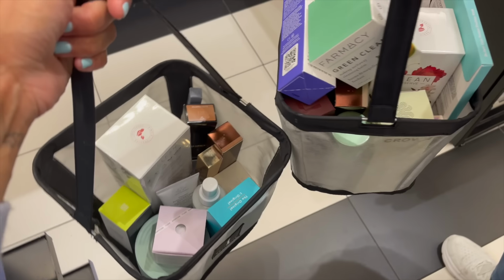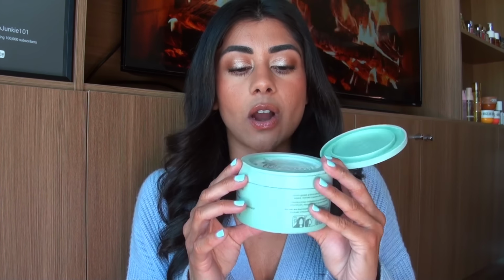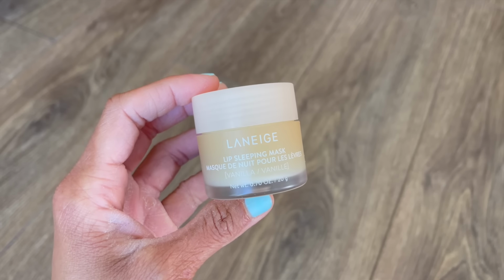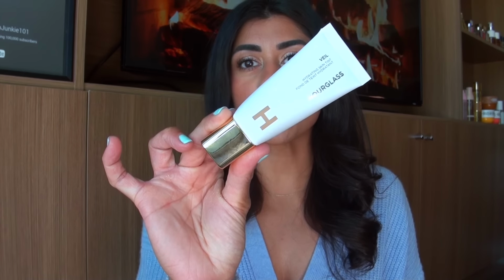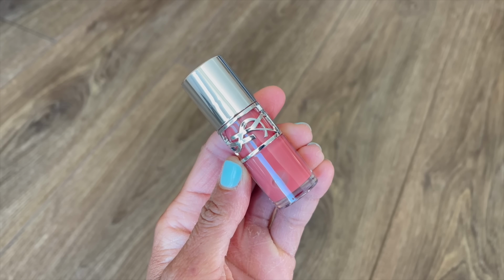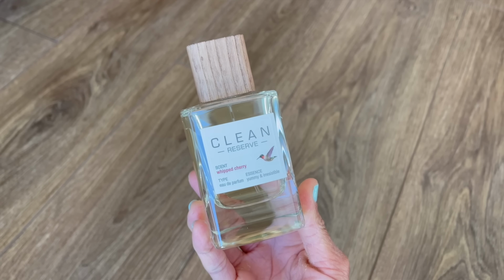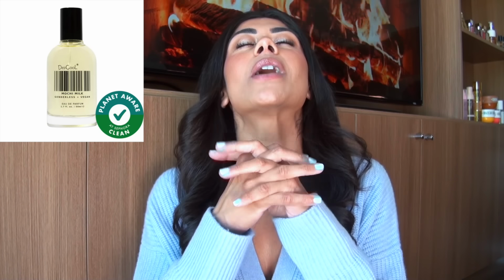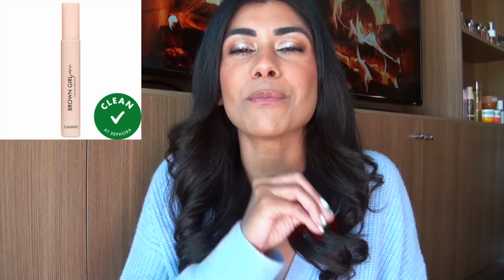I BOUGHT MY ENTIRE SEPHORA WISHLIST… *$1000 Sephora haul*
LAURA MERCIER Tinted Moisturizer Blurred Matte SPF 30 in 4N Teak

SEPHORA SALE DETAILS-
Online code: "SAVEMORE"

Full Video Breakdown-
Intro: (0:00)
Drunk Elephant: (0:56)
Fenty Hair: (3:44)
Moroccanoil: (5:40)
OUAI: (6:45)
Laneige: (7:40)
Rare Beauty: (8:21)
Patrick Ta: (9:09)
Sol de Janeiro: (9:46)
Laura Mercier: (10:02)
Hourglass: (11:30)
Merit: (13:49)
YSL: (16:15)
Clean Reserve: (18:52)
PHLUR: (21:01)
DedCool: (23:08)
Brown Girl Jane: (25:31)
Final Thoughts: (26:59)

Poshmark: @TtlMakeupJunkie
Rani Cosmetics Instagram: @RaniCosmetics

About TotalMakeupJunkie101
Hi friends! My name is Eshani Patel and this is my beauty, vlog and lifestyle channel. I love sharing all of my favorites with you, including makeup, fashion, skincare, health, home, and general lifestyle products. I talk about real life issues through my vlogs, and I aspire to keep my content honest and down to earth. Thank you for taking time out of your day to spend it with me, and I hope you decide to stick around and support my future videos by subscribing to my channel!